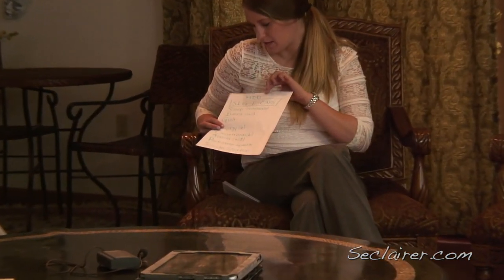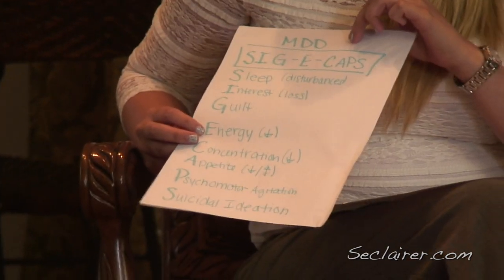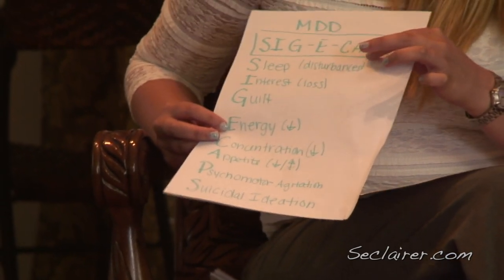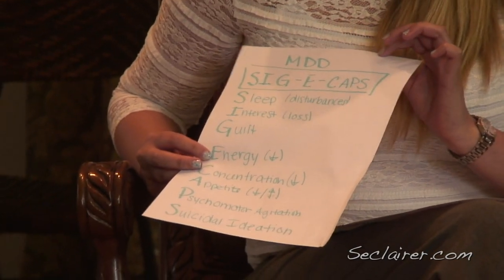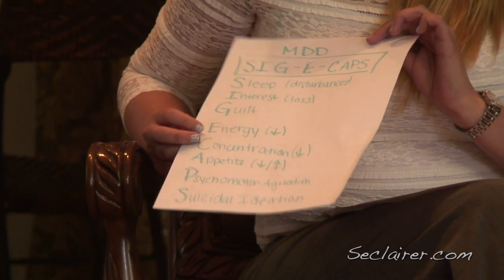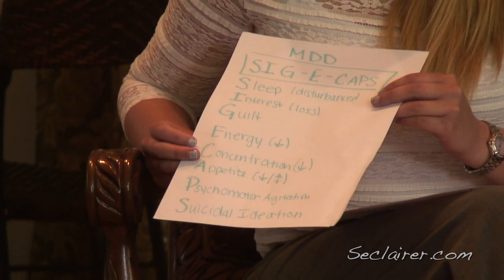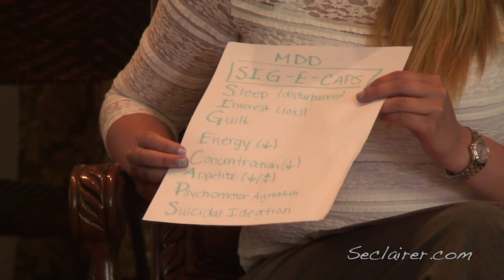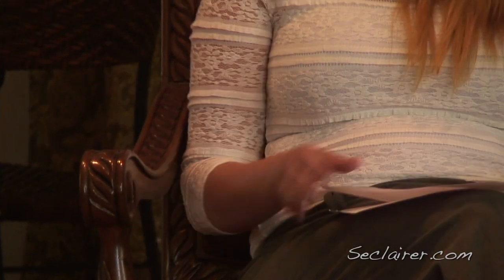Educational Grand Rounds: Depression Discussion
As part of an early Educational Grand Round, Dr. Safdar Chaudhary, Peter Brengel, MPAS, PA-C, MBA and the students discuss Depression, what it is, what are the concerns, and how to they approach the subject in their practice.

This is part of the discussion we originally shared alongside Peter Brengel's presentation on the topic.

It is not intended as a substitute for medical or psychological advice, diagnosis, or treatment.  The content should not be used for self-diagnosis, or treatment of any health-related condition.  As always, seek the advice of your health care provider with any questions regarding a medical or mental health condition.  Opinions expressed are the personal opinions and do not represent S’eclairer Behavioral Therapy.